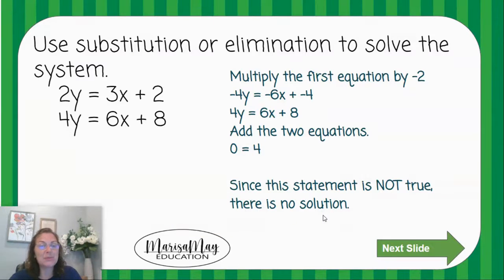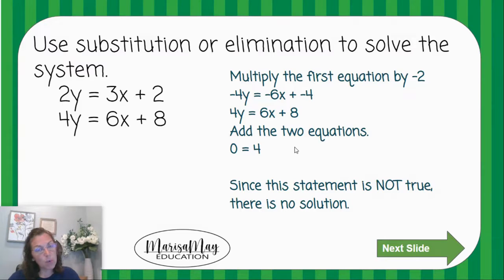Use Elimination | Where Did the Variable Go? | No Solution or Infinite Solutions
In this video, we discuss how to use elimination to find the solution for a system of two equations.   What happens when the variables disappear?  Is it No Solution or Infinite Solutions?  We'll discuss both options.